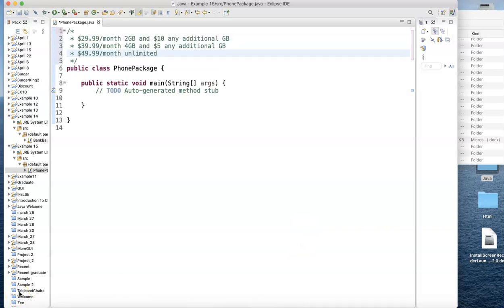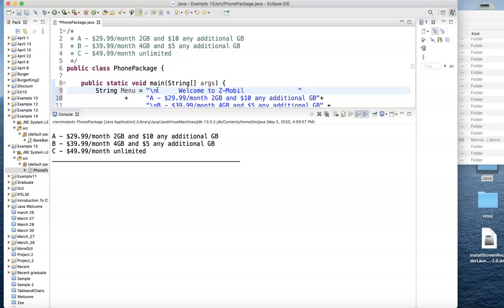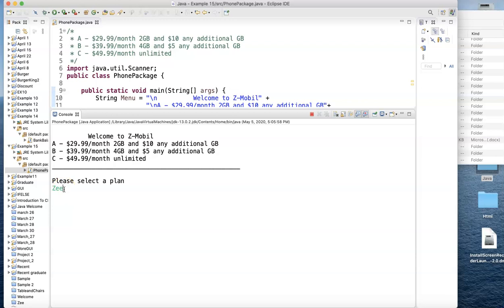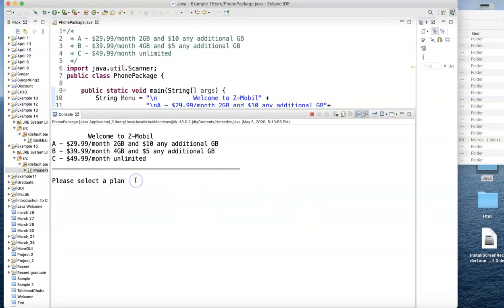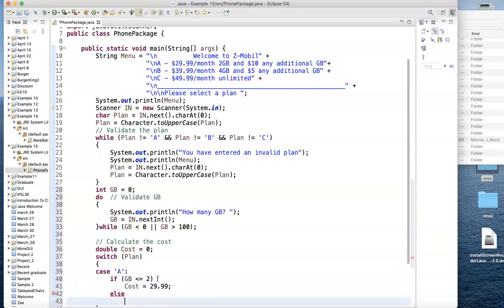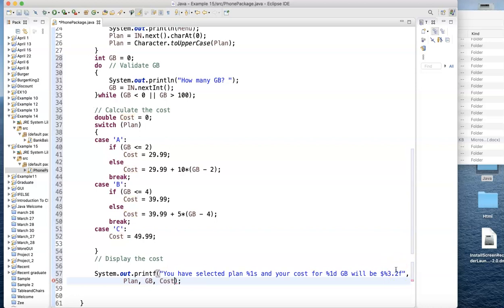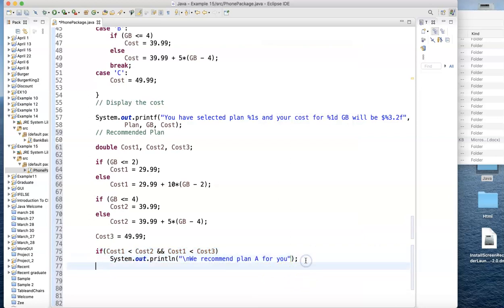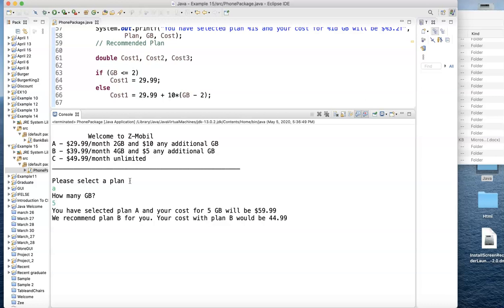Using Loops and switch